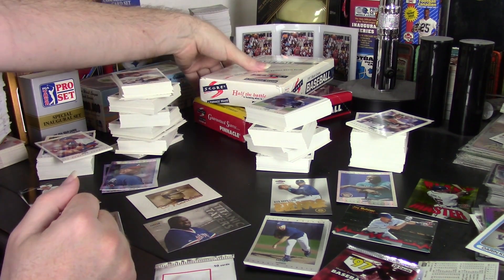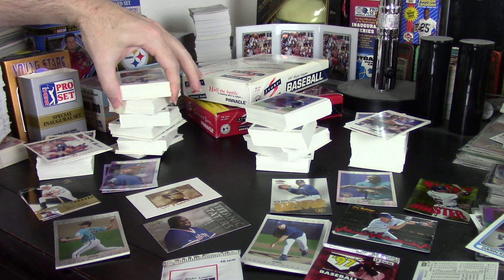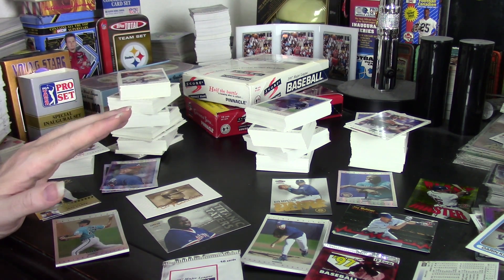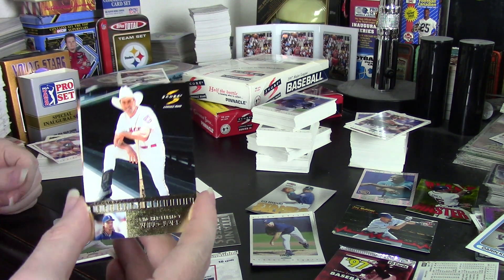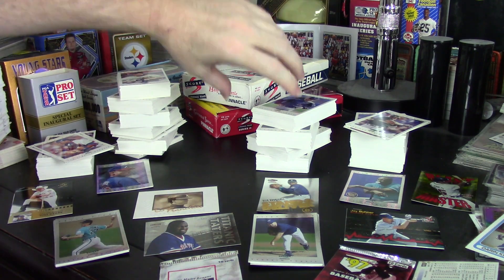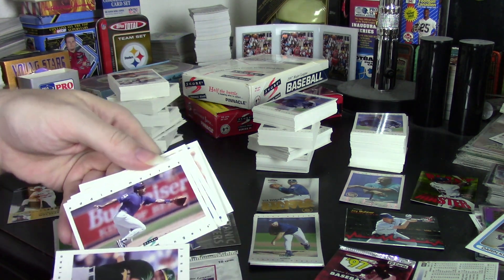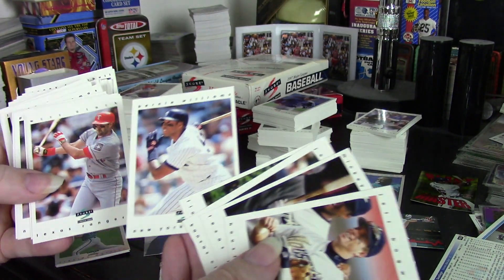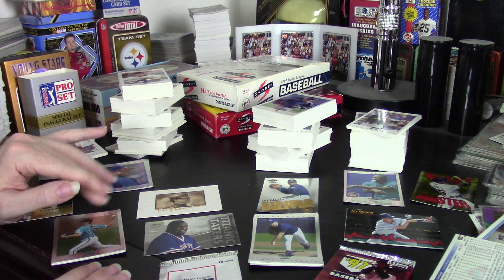1997 Score Baseball 1 & 2 Box Review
I love the opportunity to compare both series I and II at the same time, partially because they compliment each other, and partially because they can feel different.